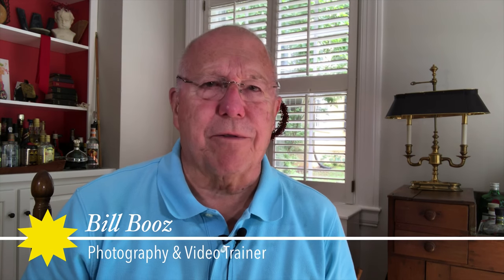Bill's Video Update: WD MyPassport Pro Integration with LumaFusion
Luma Touch, the producers of the LumaFusion mobile video editing app that matches many desktop editing programs for capabilities and features released their 1.6.6 update to the app last week. In this episode, I explain what new integration capabilities this update brings to LumaFusion and my WD MyPassport Pro wireless hard drive and how I see myself using it.

Here is a video on the new integration that you might find helpful by BullCity Pictures

The other video I referenced is by Zenas Hopson and demonstrates how the WD MyPassport wireless drive together with its companion app, MyCloud, can be used as a local "cloud" drive